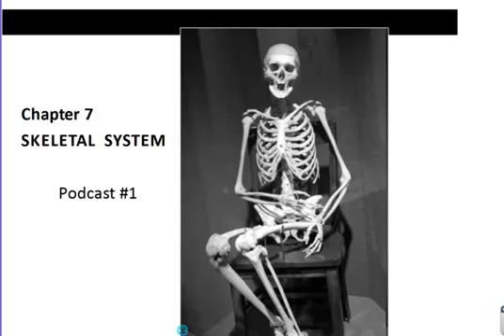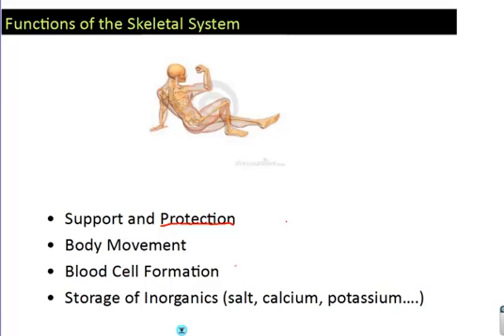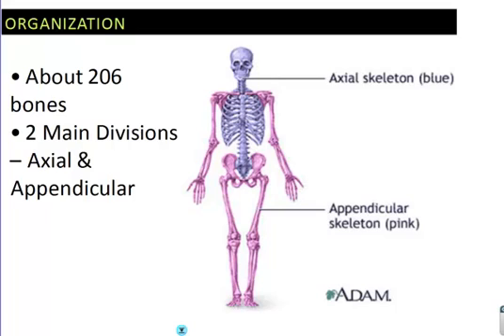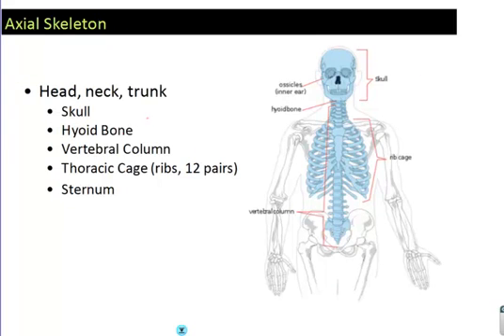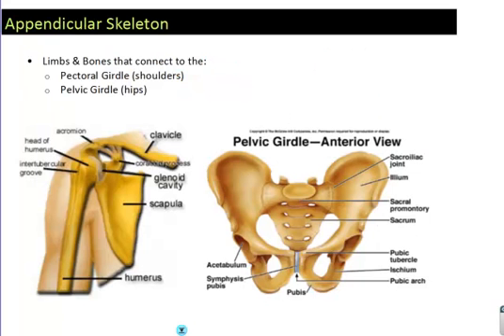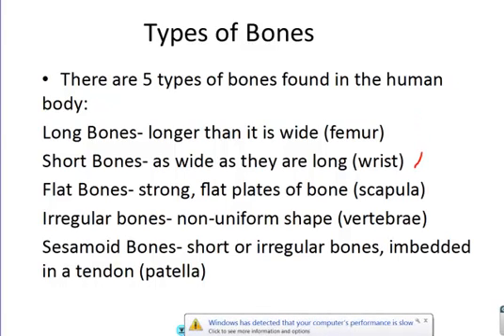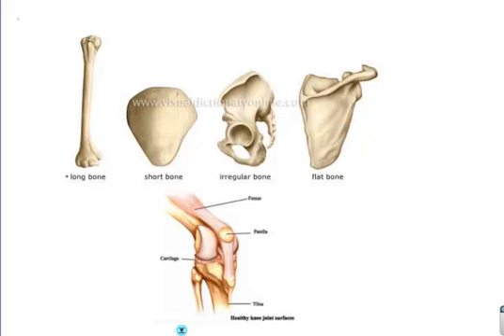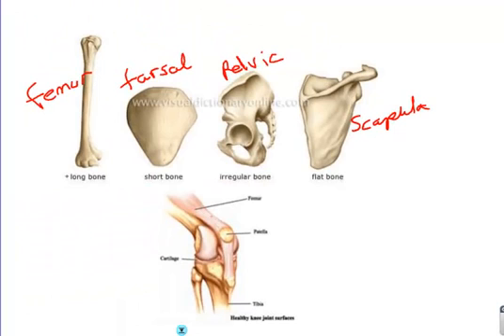A&P Chapter 7- Skeletal System Structure and Function